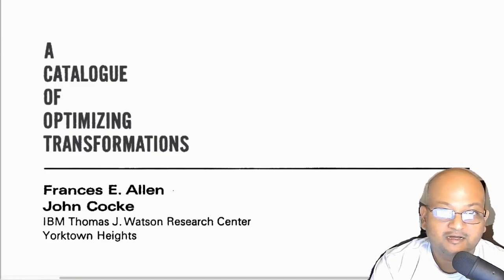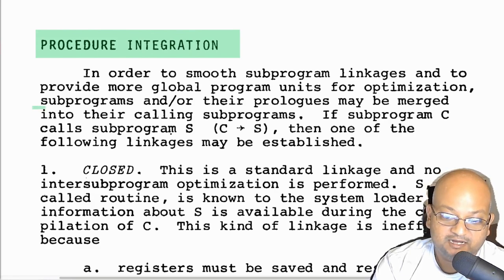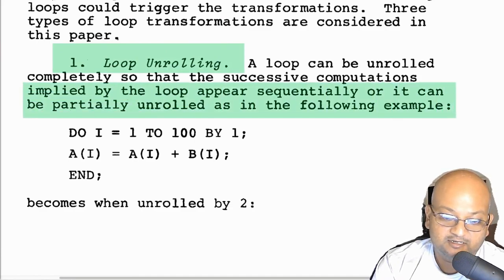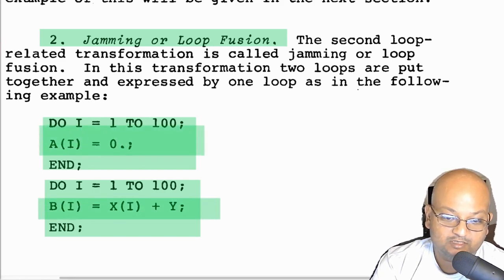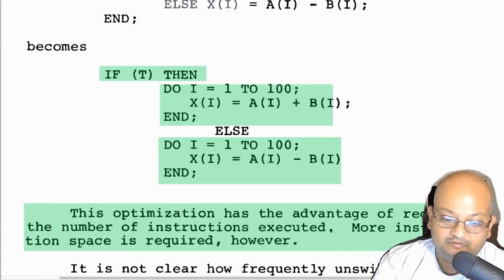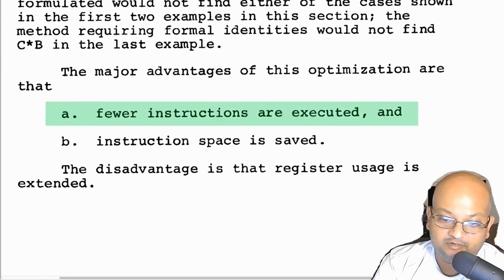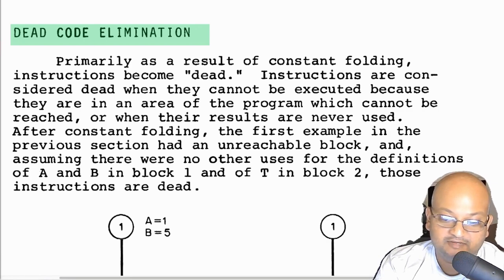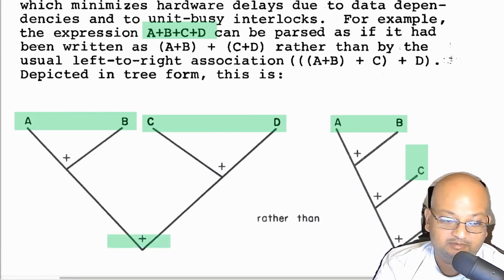Read a paper: A Catalogue of Optimizing Transformations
Allen, Frances E. and John Cocke. "A catalogue of optimizing transformations", in Randall Rustin (ed.), Design and Optimization of Compilers (Prentice-Hall, 1972), 1–30.